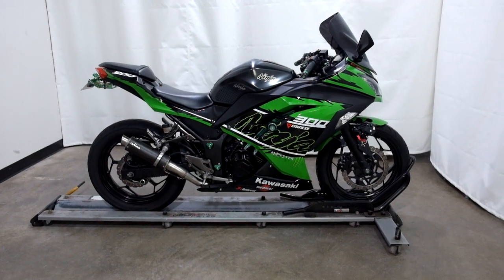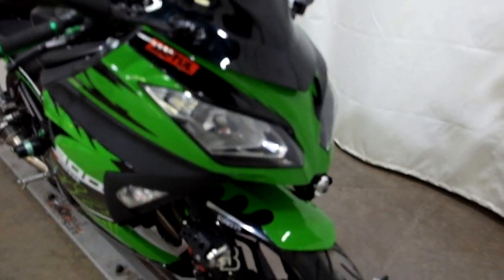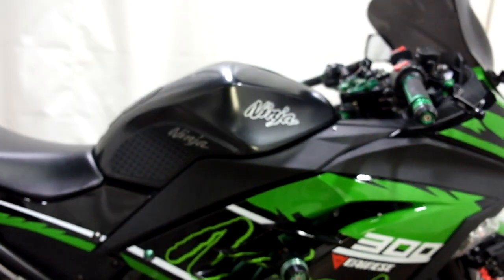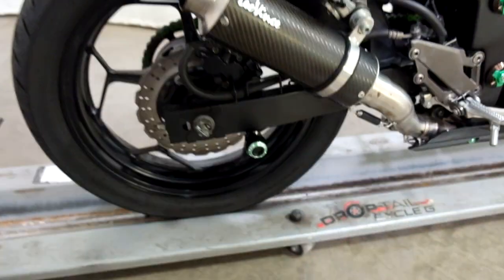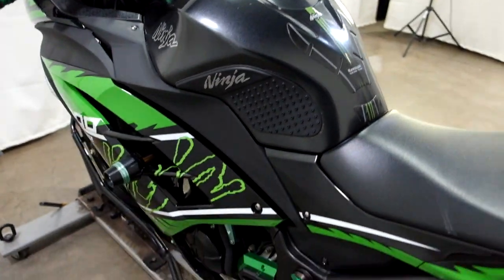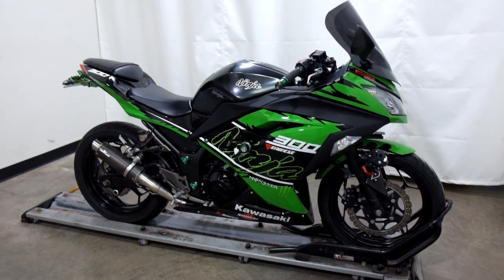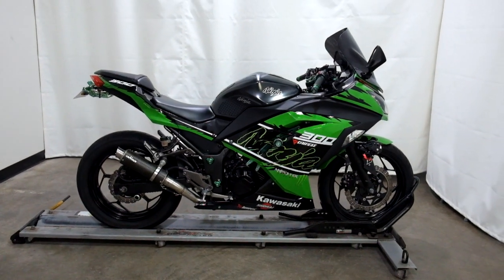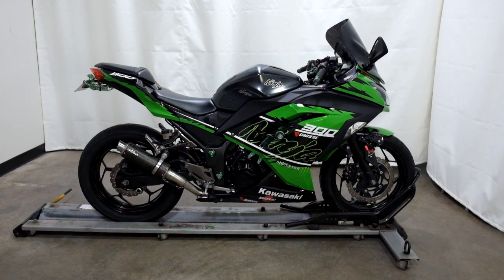2016 Kawasaki Ninja 300 – used motorcycles for sale– Eden Prairie, MN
Please visit Simply Ride to view this Used 2016 Kawasaki Ninja 300 for sale near Minneapolis, Minnesota.

Stock #: PSN0586